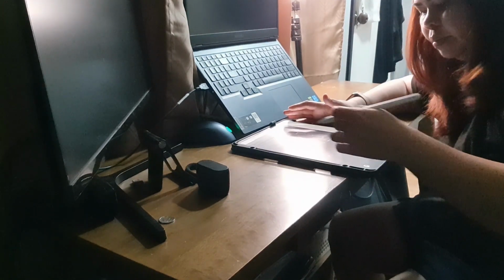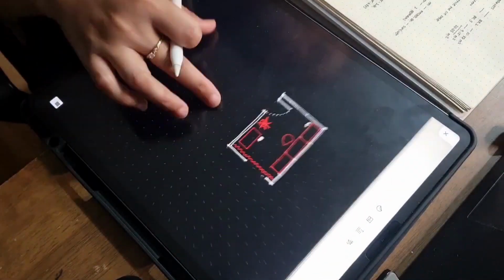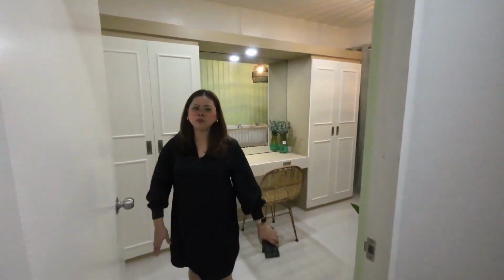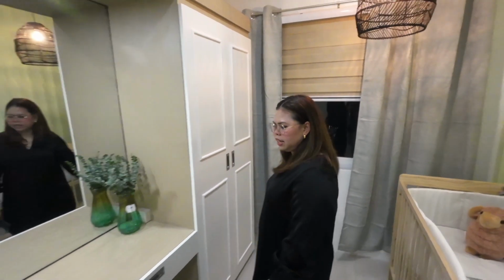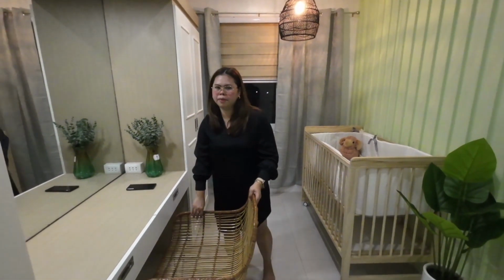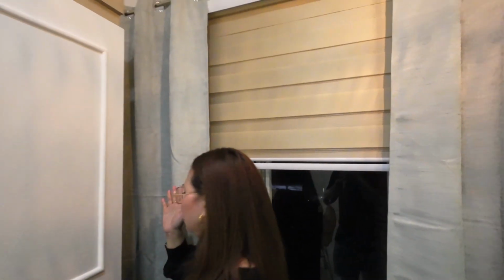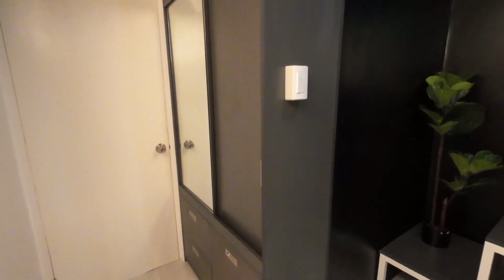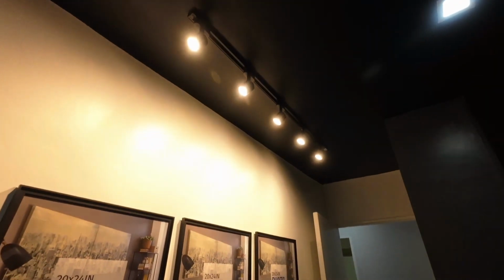LOFT BED & NURSERY | Design + Build | Room Tour | by archiCez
OUR CLIENT FOR THIS PROJECT IS A NEWLY-WEDDED COUPLE IN THEIR EARLY 30S WHO IS EXPECTING THEIR FIRST CHILD.

THE HUSBAND HAS THE PRIVILEGE TO WORK AT HOME WHENEVER HE WISHES, THUS HE MADE THIS BEDROOM INTO AN OFFICE

HIS REQUIREMENT FOR US IS TO DOUBLE IT AS A GUEST ROOM FOR HIS BROTHER OR OTHER RELATIVES WHO WISH TO STAY IN THE HOUSE TO HELP WITH THE BABY.

WITH THE CHALLENGE OF A SMALL Room, WE OPTED TO MAKE USE OF THE VERTICAL SPACE, MAKING THE BED AS A LOFT BED ALSO MAXIMISING THE STAIRS AND USING IT AS BOOK SHELVES OR ADDITIONAL STORAGE SPACE.

WE ALSO ADDED CUSTOM CLOSETS AND A GALLERY WALL.

FOR THE OTHER BEDROOM, AS MENTIONED BEFORE, THEY ARE EXPECTING THEIR FIRST CHILD, AND SO THEY NEED A NURSERY.

WE SHIED AWAY FROM USING BLUE, EVEN THOUGH WE ALREADY KNEW THE BABY’S GENDER, JUST TO GIVE A NEW PERSPECTIVE OF UNASSOCIATING GENDER WITH CERTAIN COLORS.

WE CREATED A CUSTOM CLOSET WITH VANITY THAT CAN DOUBLE AS A CHANGING STATION FOR THE BABY. AND ON THE OPPOSITE SIDE, WE CREATED AN ACCENT WALL WITH WOOD PANELS.